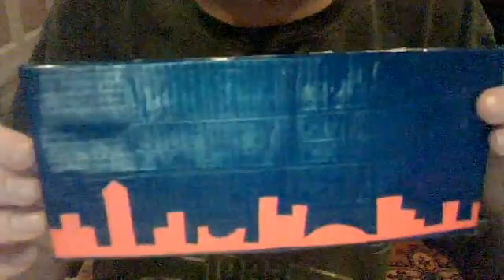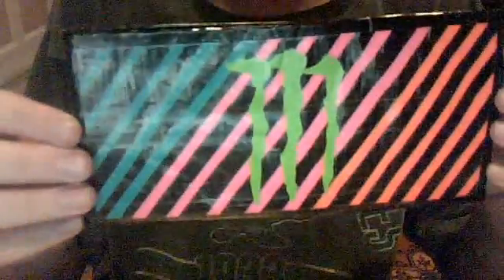first video - 3 wallets